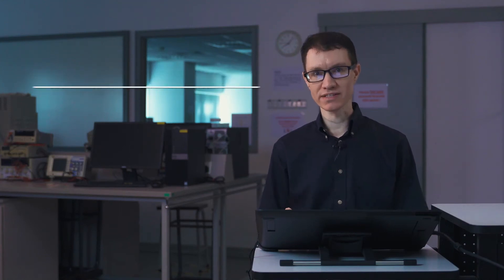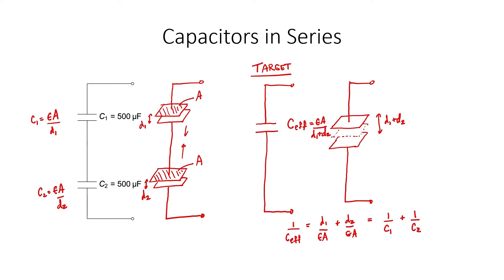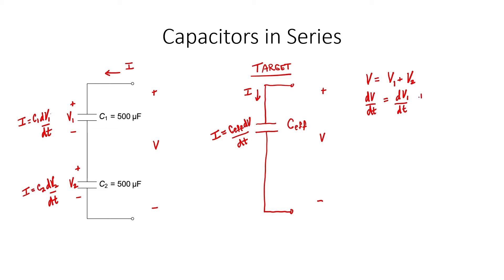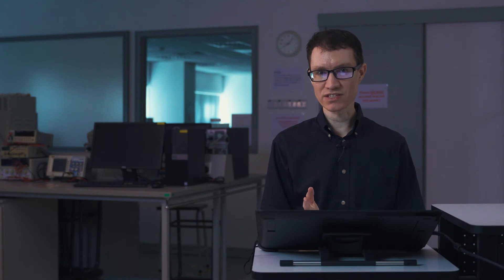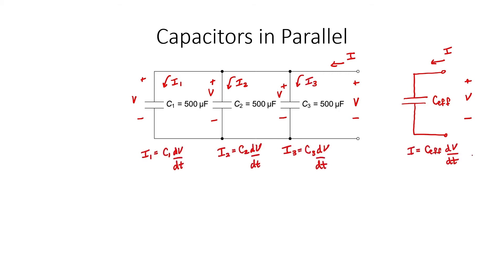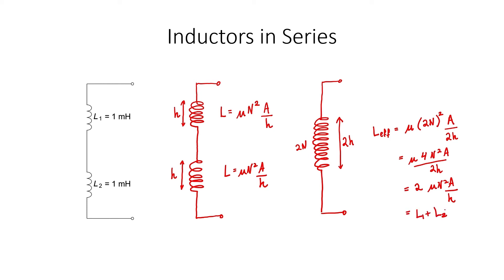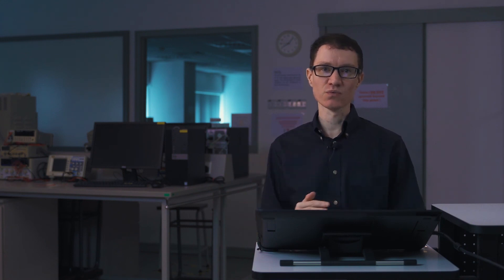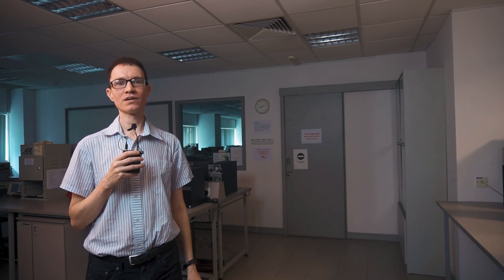Capacitors and Inductors in Series and Parallel (Circuits for Beginners #20)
How do the formulas arise for capacitors in series, inductors in parallel, capacitors in parallel and inductors in series?  Several intuitive physical reasons are presented.  This video series introduces basic DC circuit design and analysis methods, related tools and equipment, and is appropriate for first year university undergraduate students.

0:00 Introduction
0:10 Capacitors in Series
3:34 Capacitors in Parallel
5:47 Inductors in Series
8:15 Inductors in Parallel